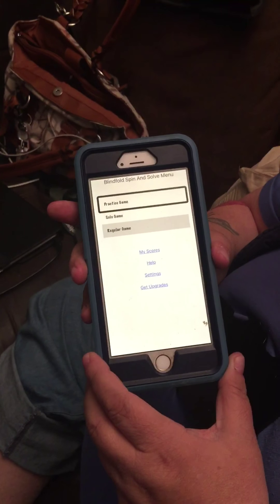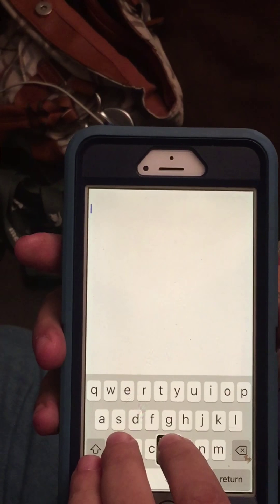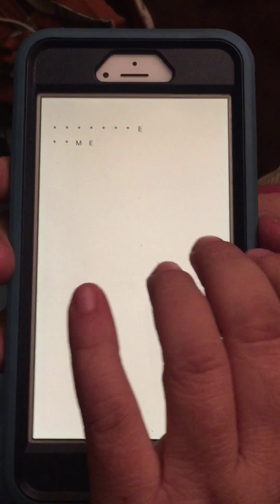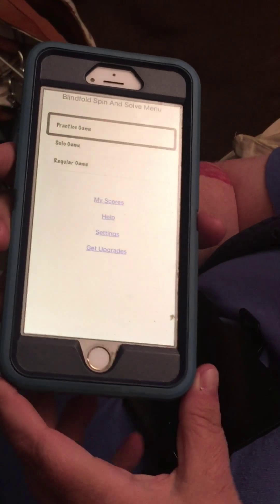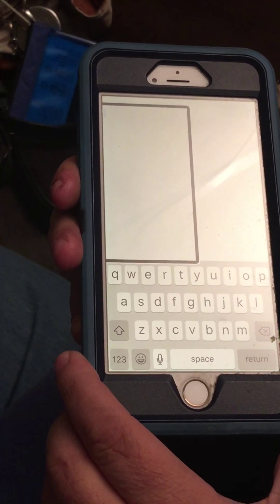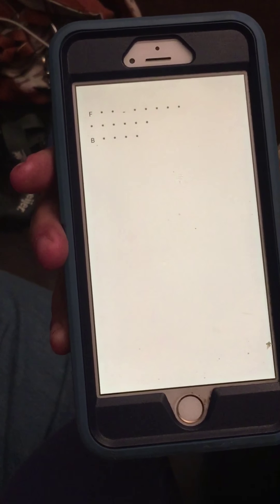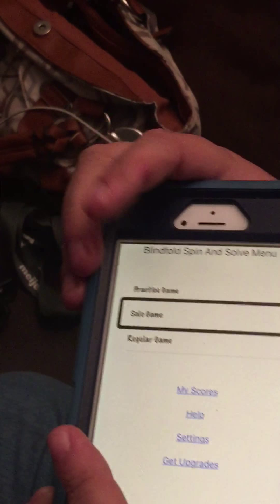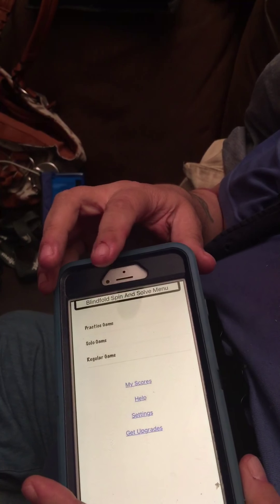Going for Broke Vol 1